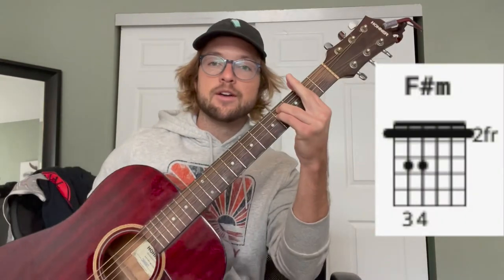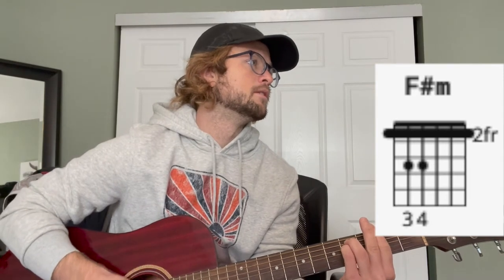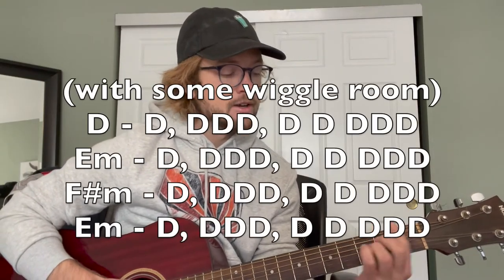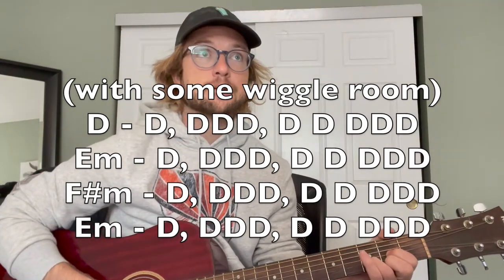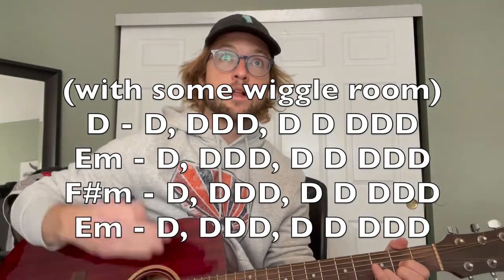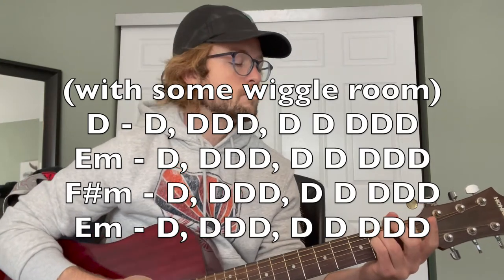How to Play "Wordless Chorus" by My Morning Jacket | Easy Guitar Tutorial | Beginner Guitar Lesson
Feeling cold? Grab a morning jacket. But not my morning jacket. Hey All, made "ANOTHA ONE" as DJ Khalid would put it. Fun song, different strumming pattern than we are used to. Howl like a monkey at some points to drive it all home. Enjoy People!
If you liked the video press the like button.
If you have some words to say say some words in the comment box.